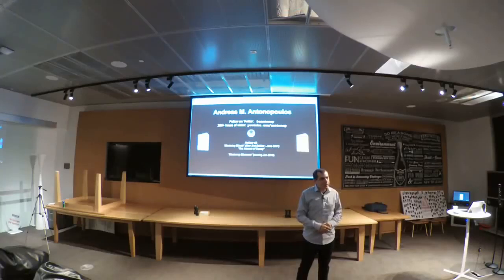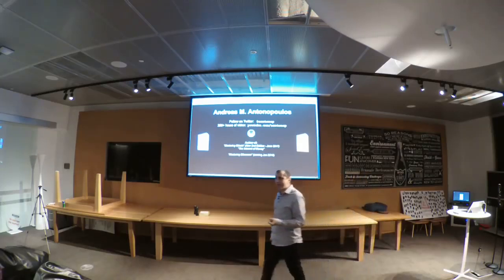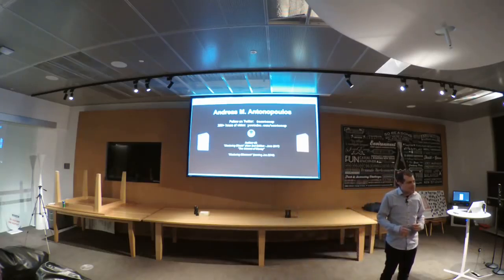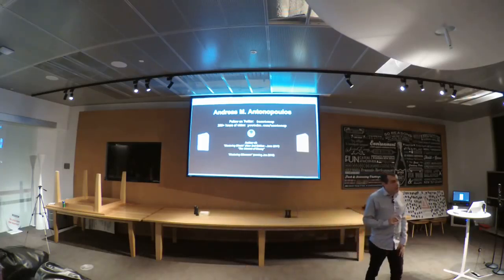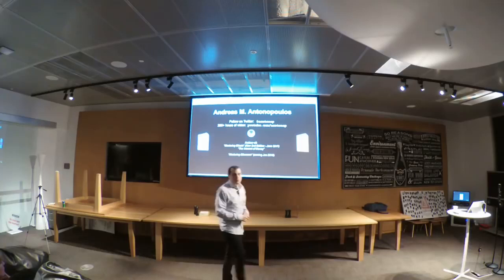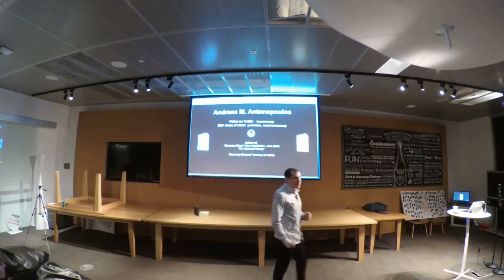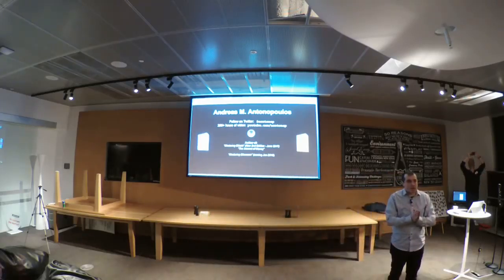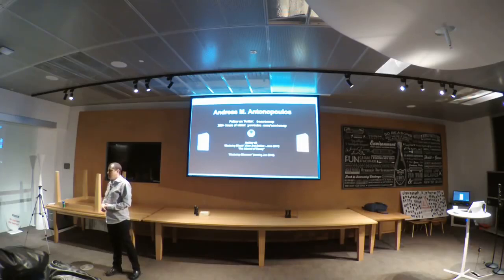Forkology A Study of Forks for Newbies :-)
- and Discover The Best Ways To Profit From Crypto Currencies in 2018!

What you'll learn is perfect for beginners and those with a lot of capital to invest!

We teach you step-by-step how to get started and profit from the Crypto currency space, and build profitable online home business with your new skills.

Go here now - to learn how to make your money grow!

Doesn't matter if you're you are a beginner or seasoned investor, you'll learn how to capitalize and monetize the worldwide phenomenon none as Crypto currencies.